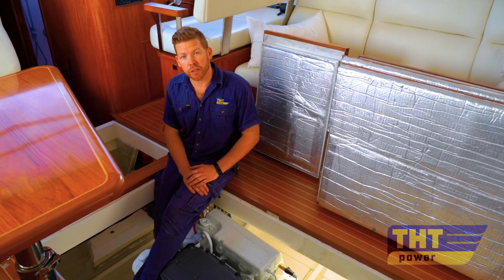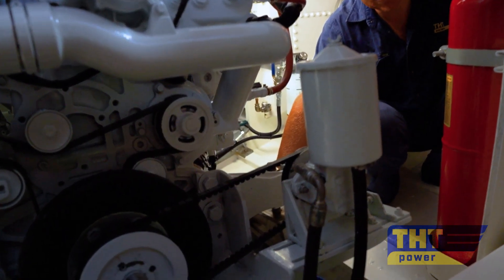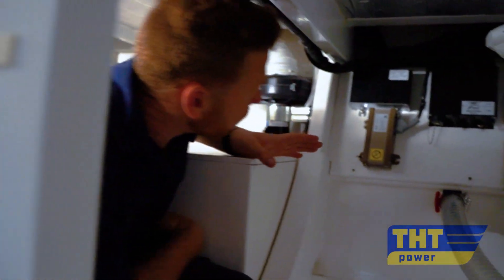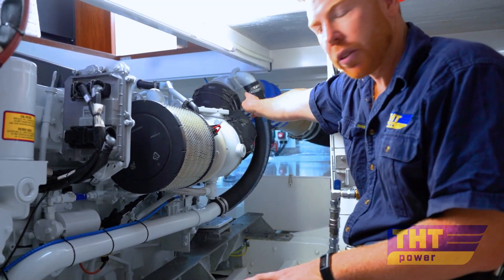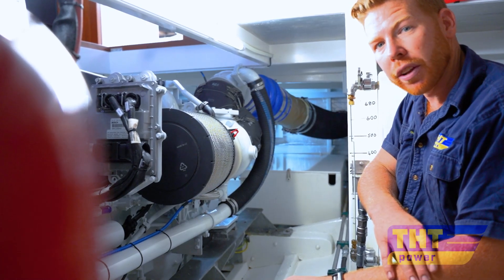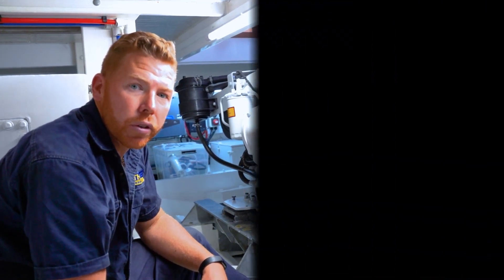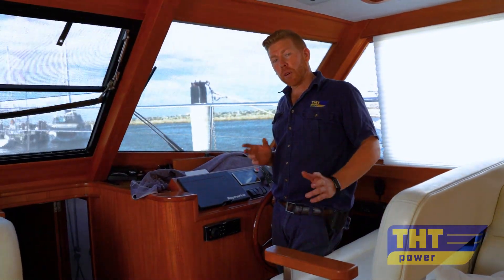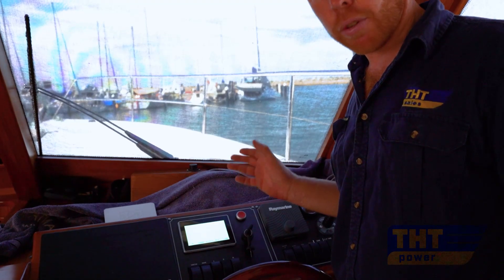🛥️ Sea trial footage and a detailed explanation of the FPT Cursor 13 engine - Fineline Repower!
Enjoy this video containing Sea Trial footage and a detailed explanation of the FPT Cursor 13 engine. A big thanks to Bay Marine.

One of the most beautiful 45 foot timber hull vessels, Fineline was recently repowered with a FPT Cursor 13 Marine Engine set to 750Hp @ 2400rpm.